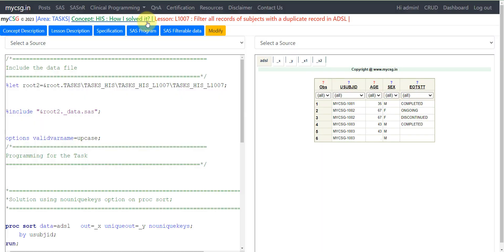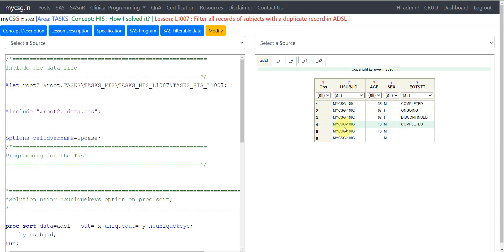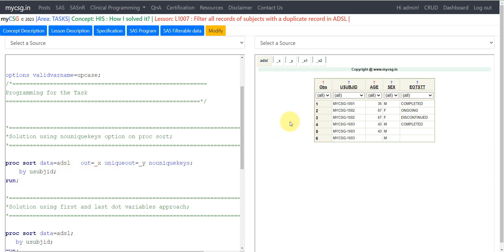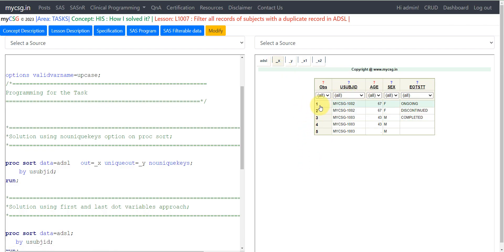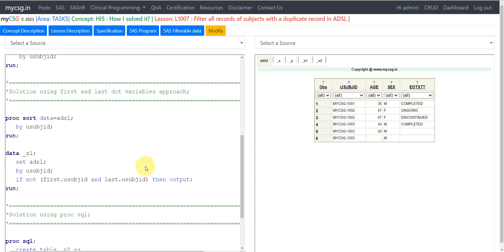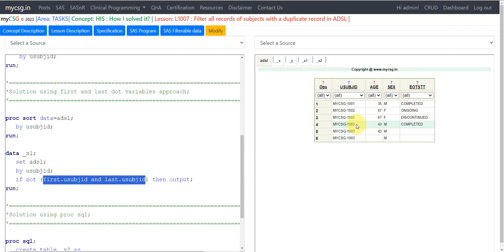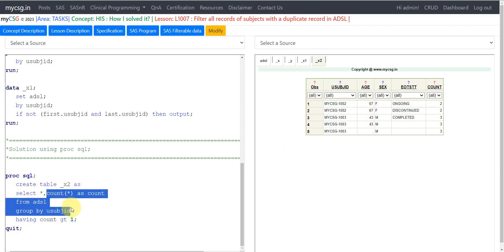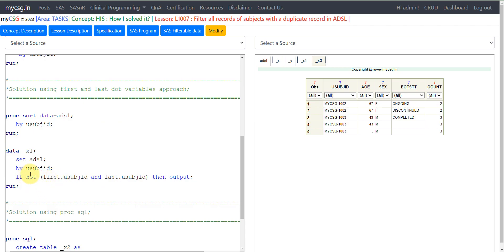Clinical SAS: Filter all records of subjects with a duplicate record in ADSL